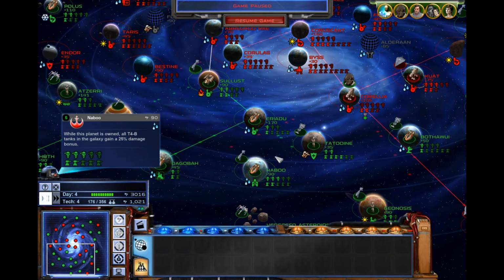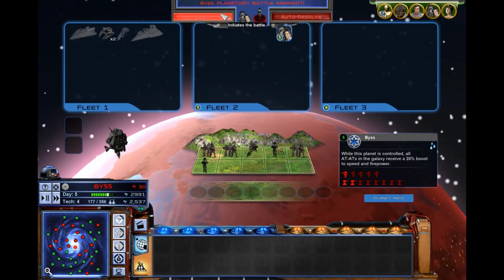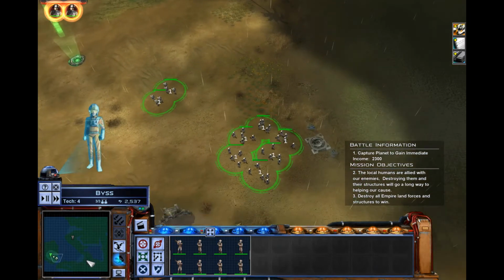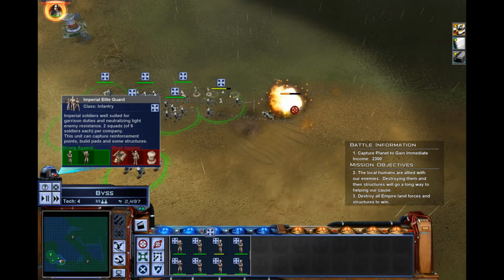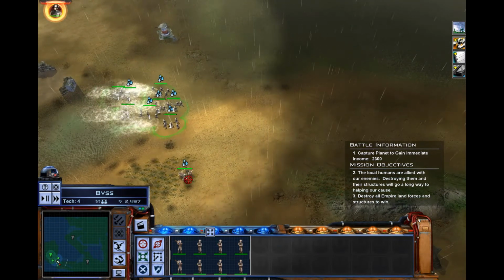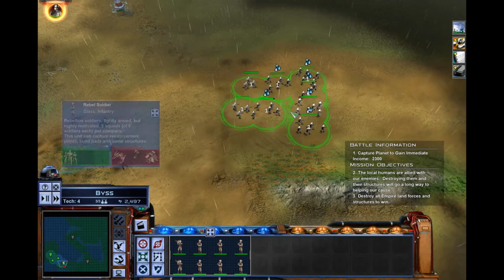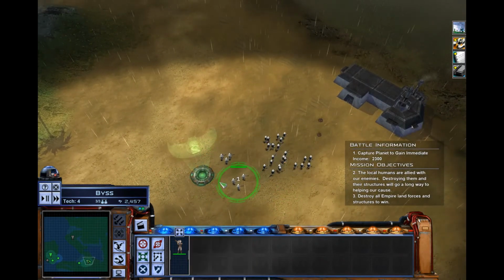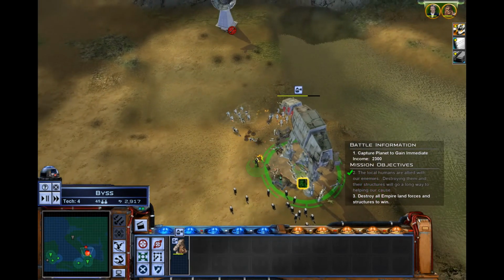Star Wars Empire At War Rebellion Campaign: Episode 3 Battle of Byss Part 1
Let the liberation of the Galaxy Begin!

 If you know of any better visual recording software please put it in the comments! I would love to hear it!